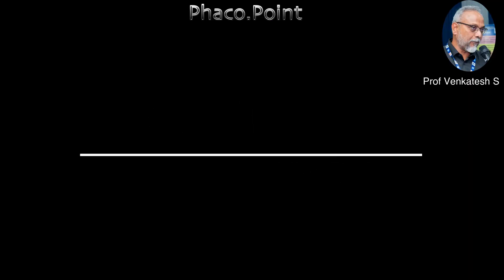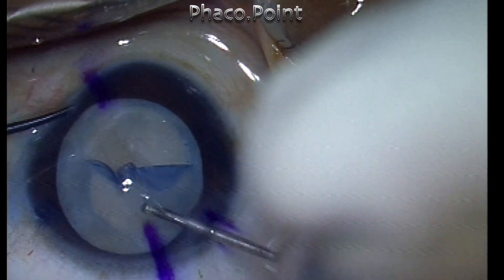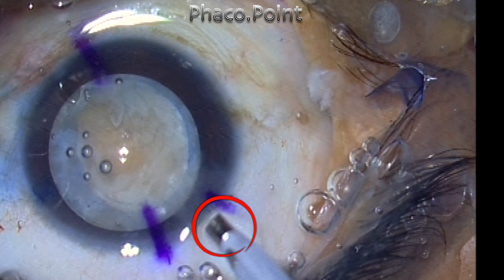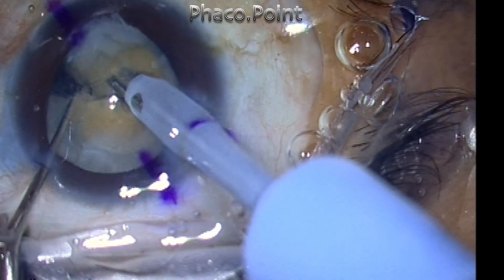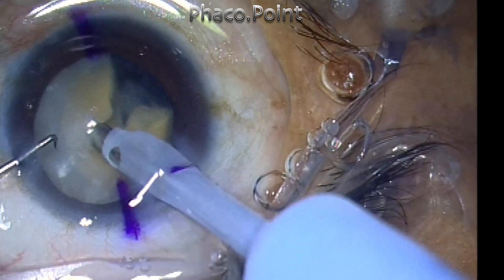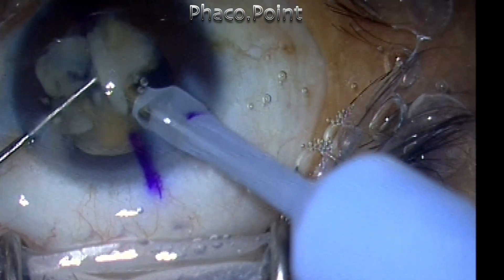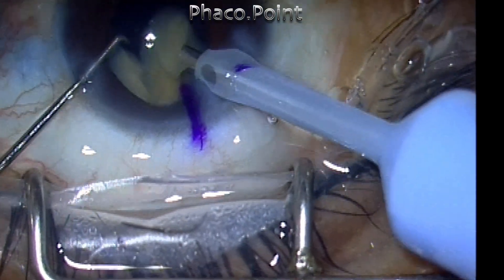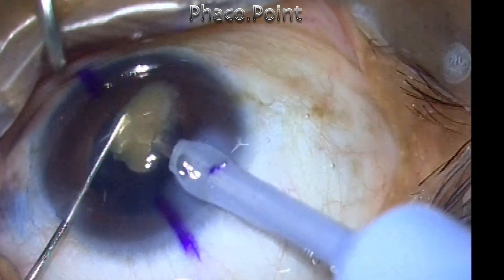The Best Way to chop - a Hard Brown Mobile Cataract by Phacoemulsification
This video shows my preferred technique of chopping a hard brown mobile morgagnian cataract with some valuable tips